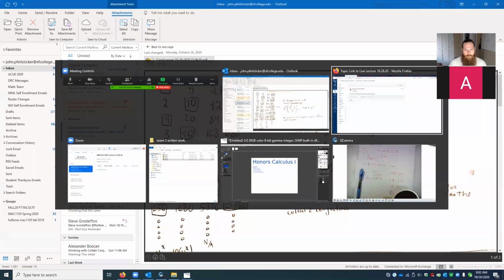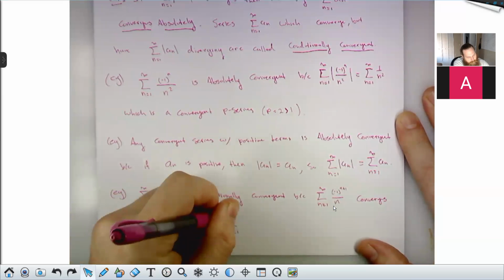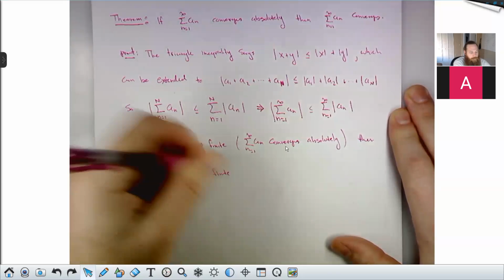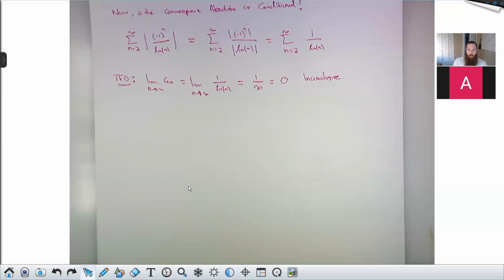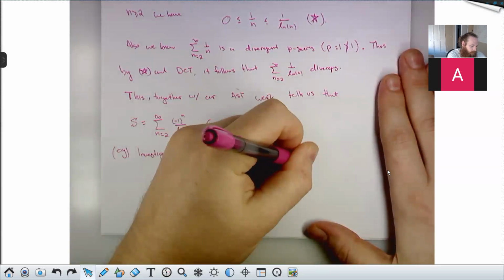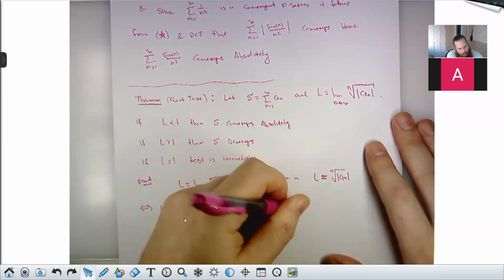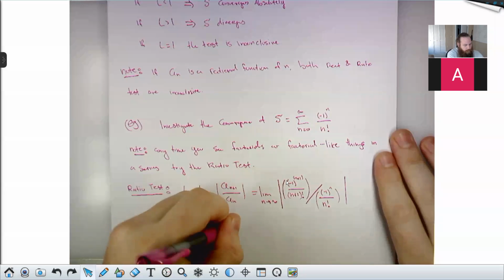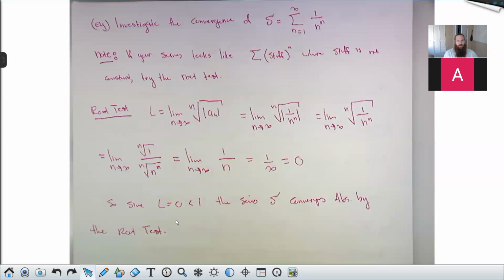MAC2312.001 Lecture 10.28.20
Absolute Convergence and Root & Ratio Tests